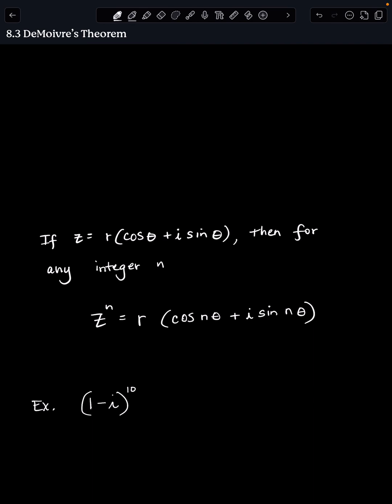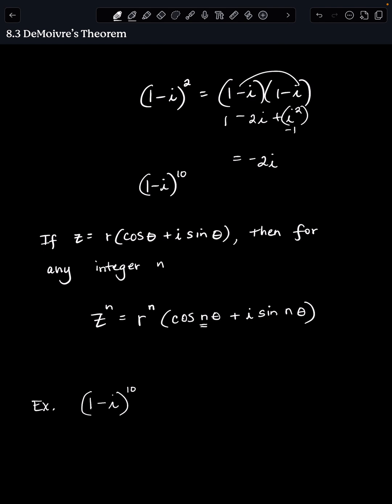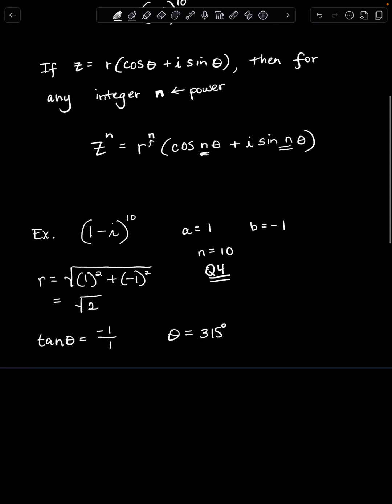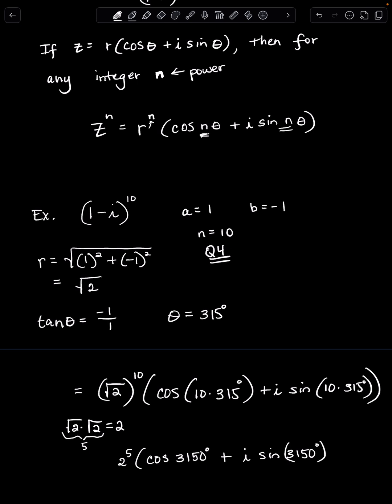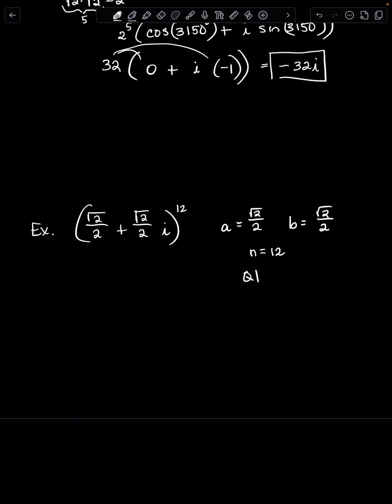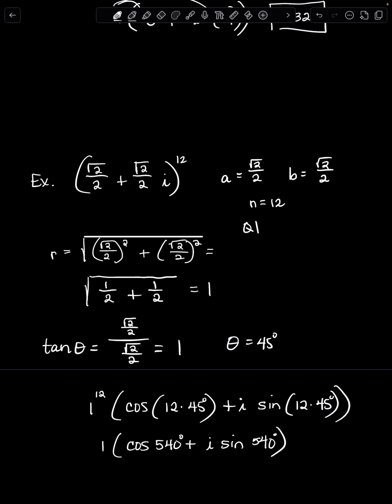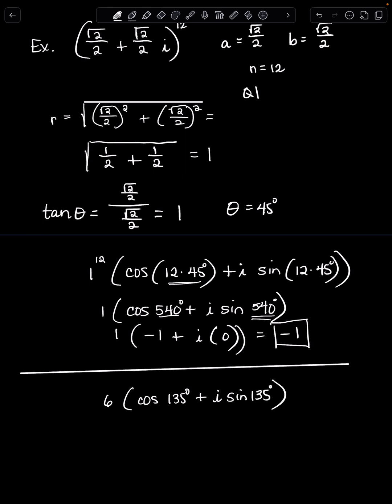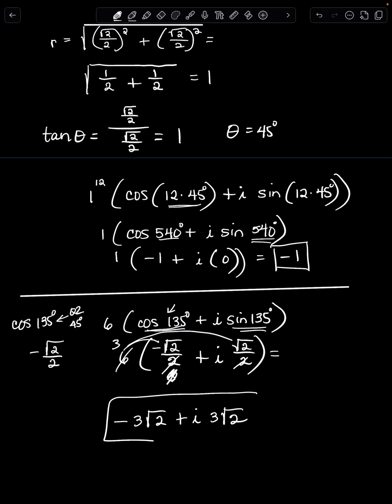8.3 DeMoivre’s Theorem